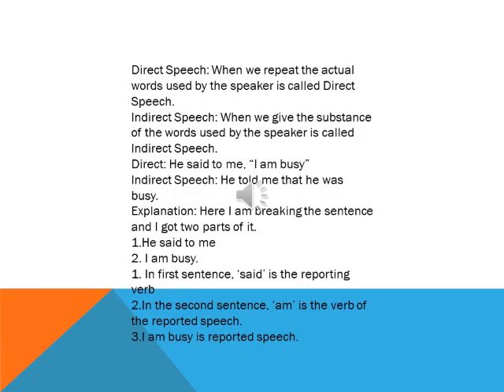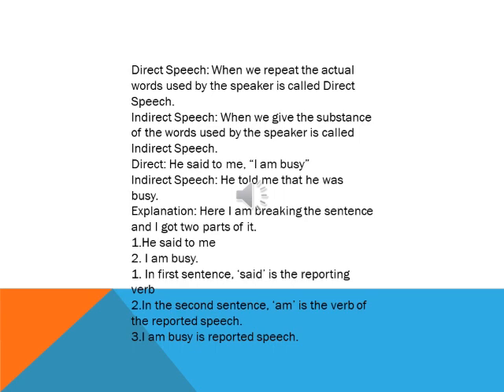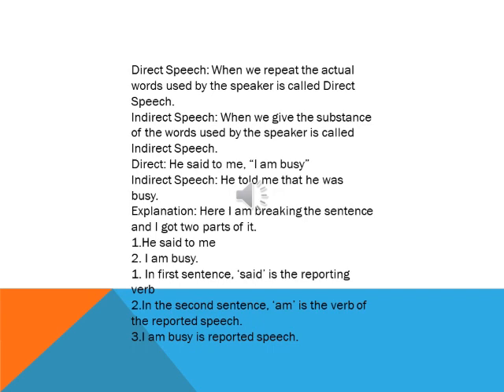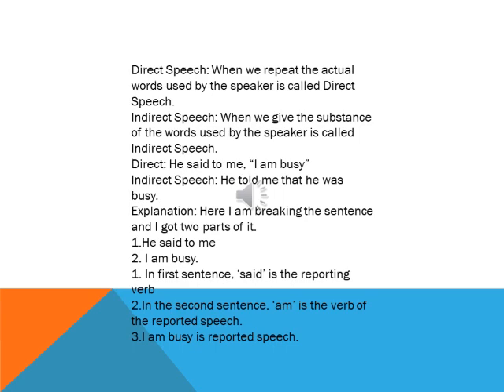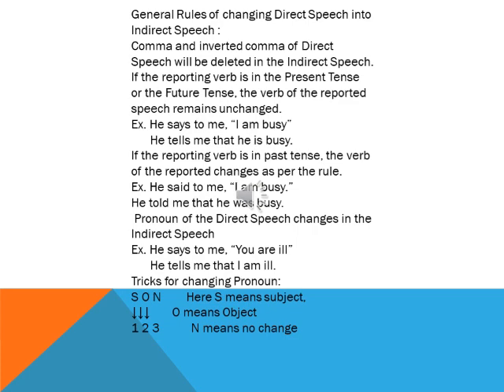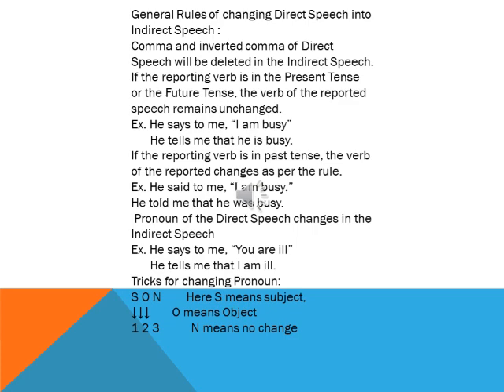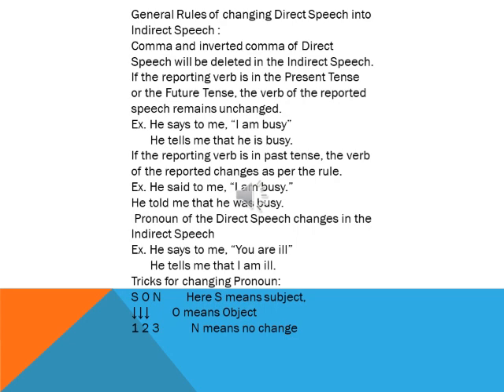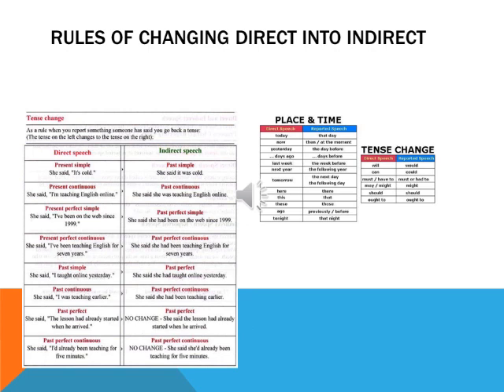21 July 2020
Video from SUDARSAN  CHHETRI